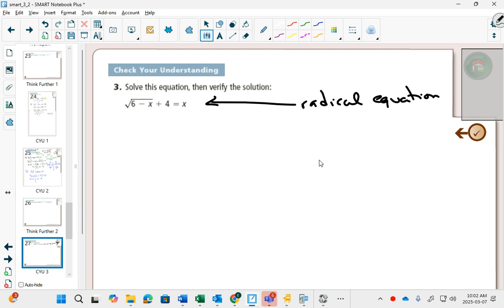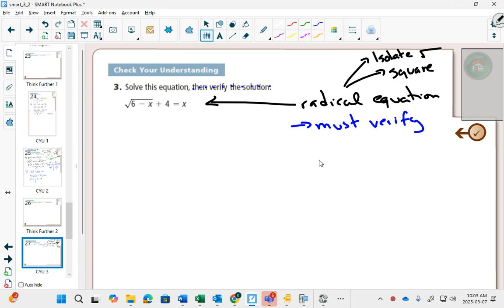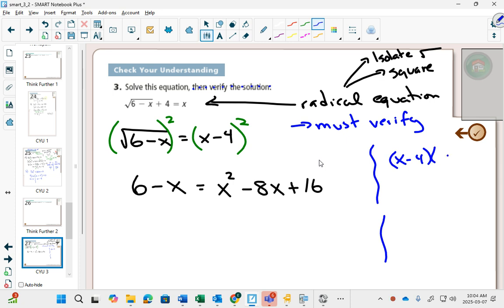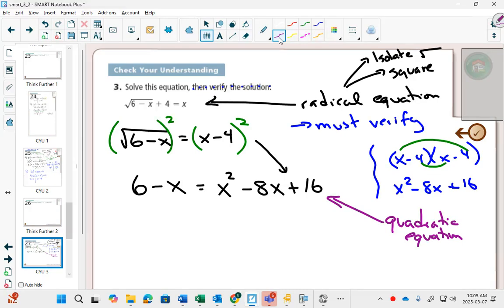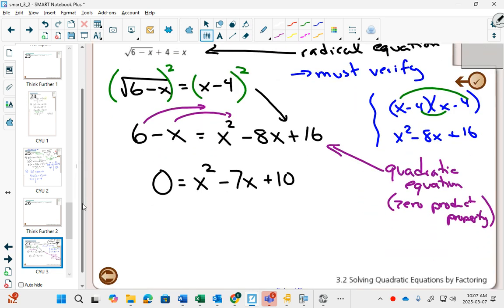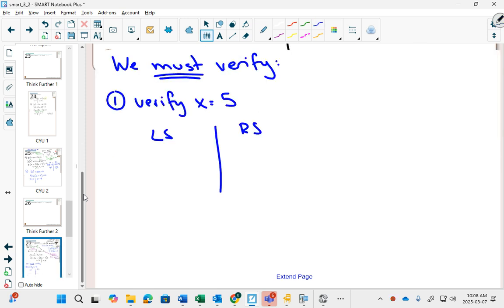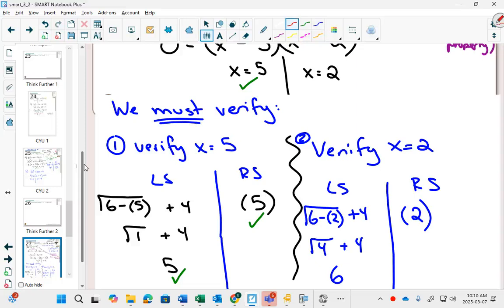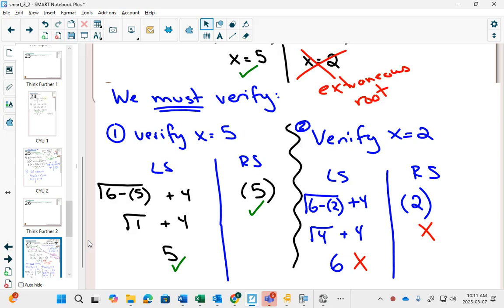30SP P2 3 2 Example 3